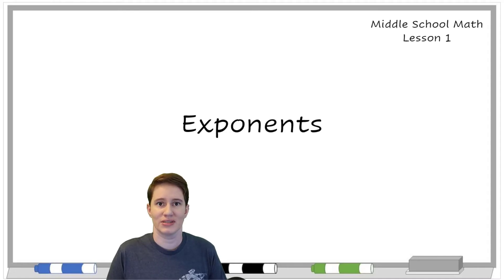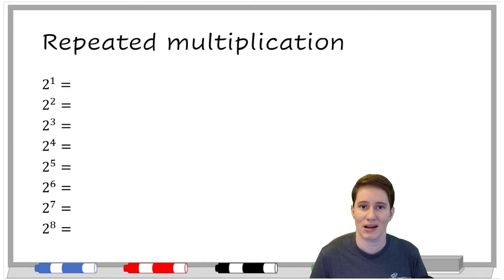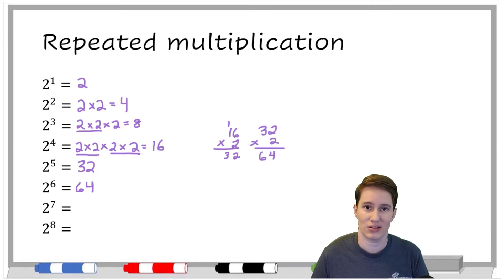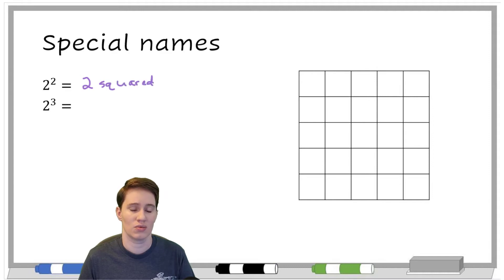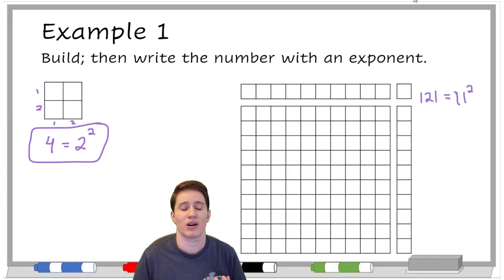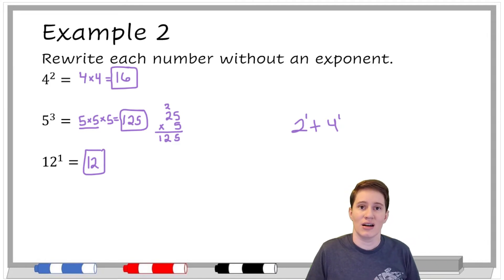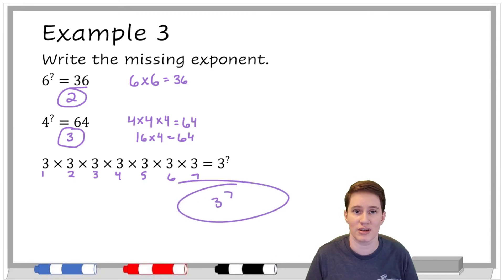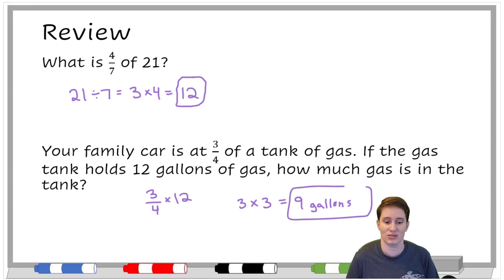KStevMath - Middle School Math Series - Exponents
In this video, I introduce students to what exponents are and how to use them.